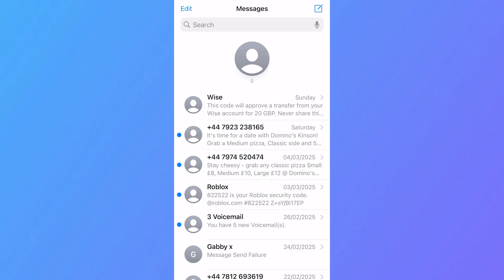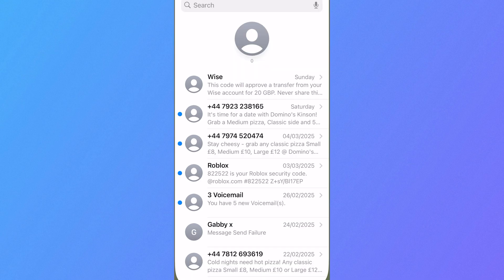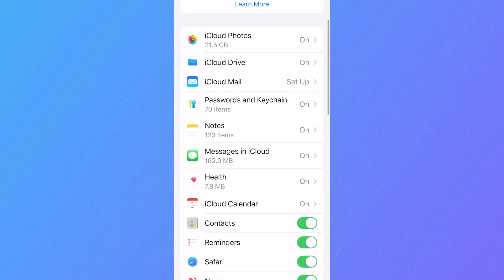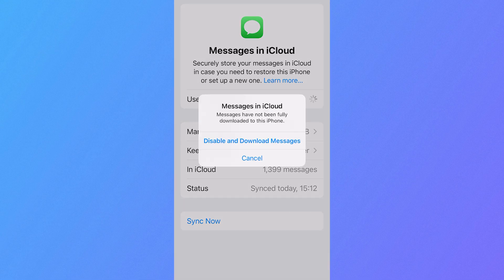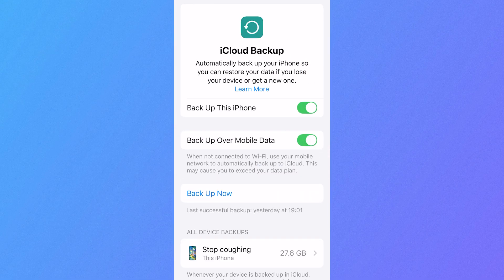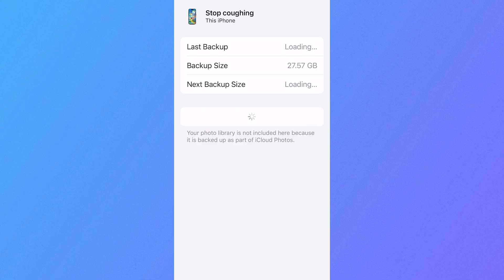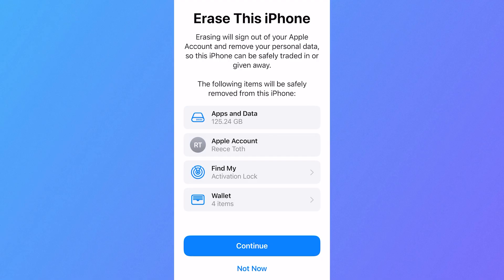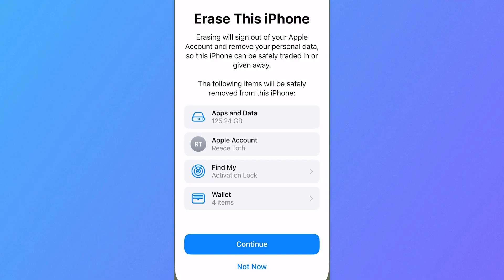How To Recover Deleted Text Messages on iPhone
Accidentally deleted text messages on your iPhone and need them back? You can restore deleted messages using iCloud backup, iTunes/Finder backup, or checking your deleted folder on your device. Follow these simple steps to retrieve lost text messages on iPhone and restore important conversations quickly.